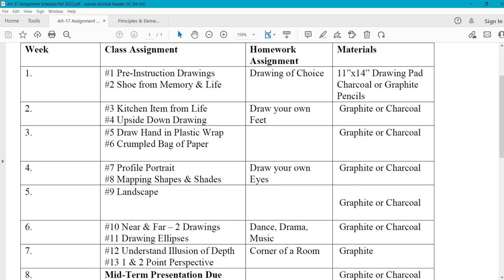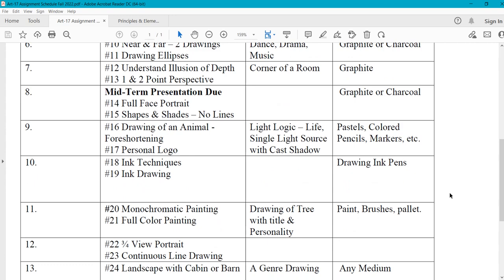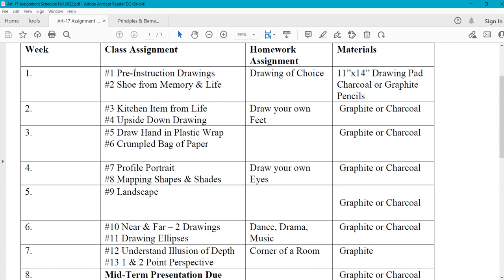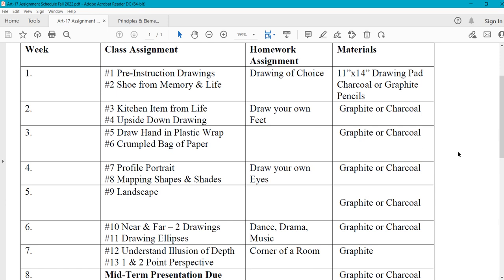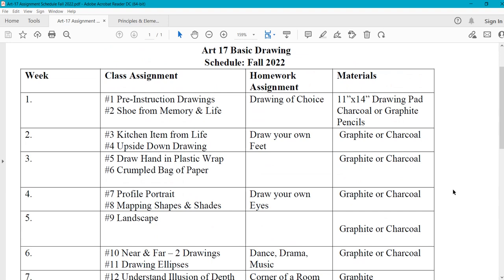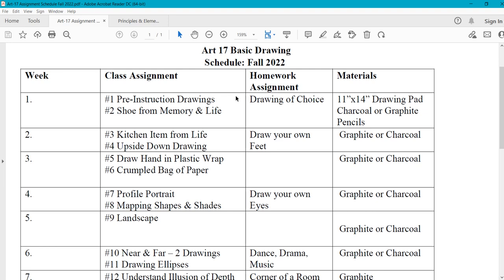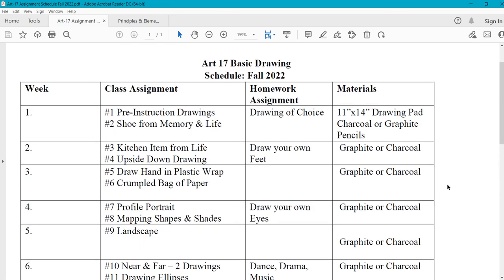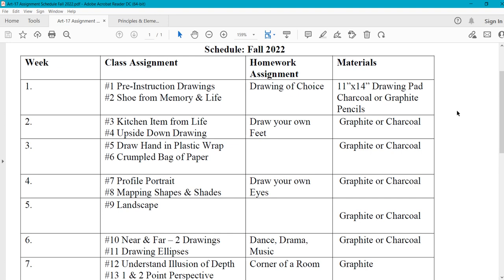Art 17 Week 1 Assignment #1